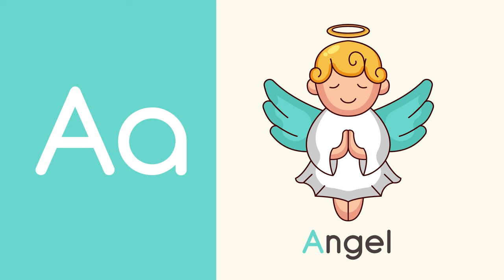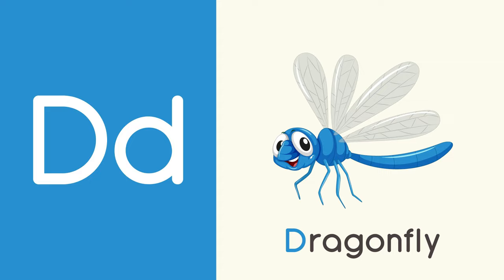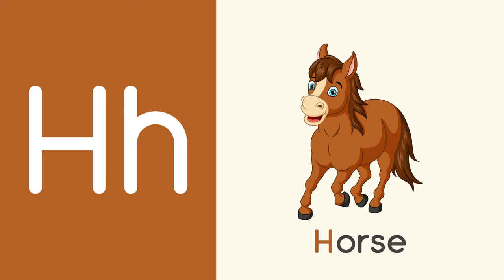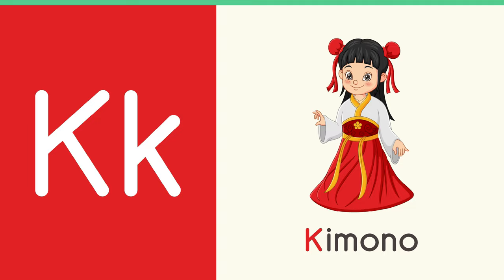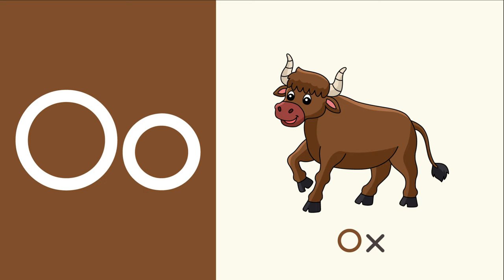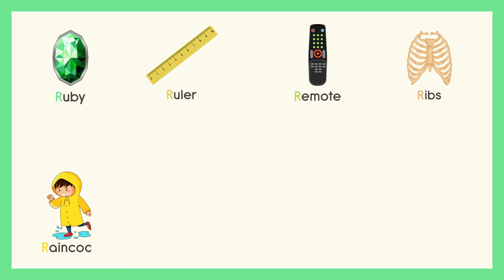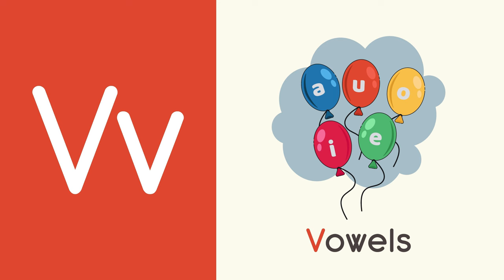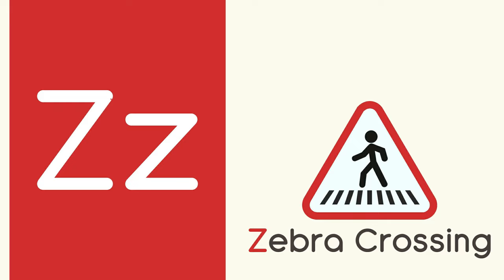ABC Learning Videos | ABC Learning For Preschoolers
This video is related to kids learning videos for kids, ABC learning for preschoolers and ABC Learning Videos For 3 Year Olds. Moreover, this video is helpful for kids to learn alphabet A to Z and preschool learning alphabet. It consist of preschool learning videos for 3 year olds and educational videos for 5 year olds.